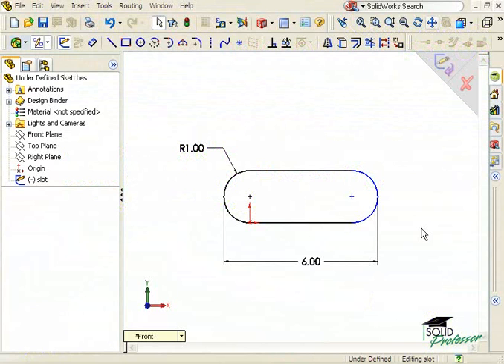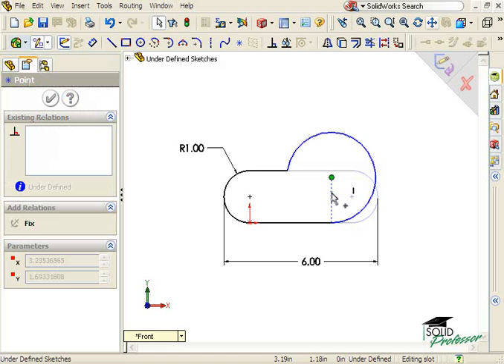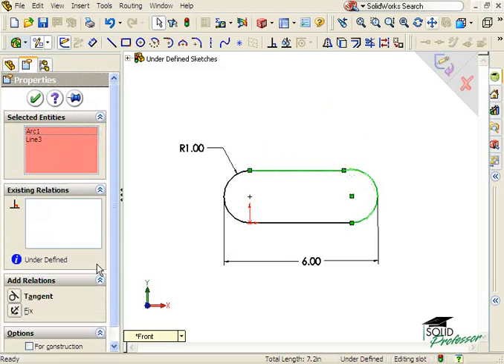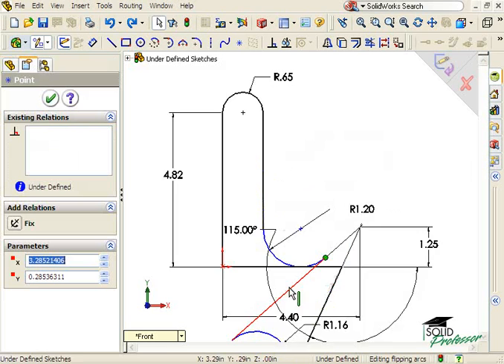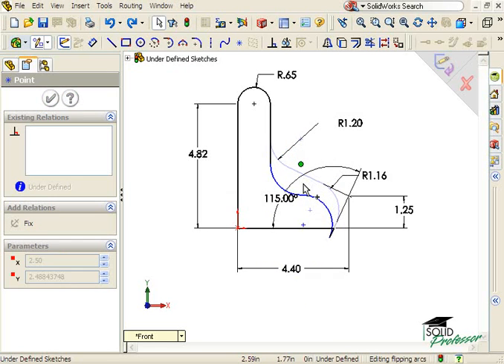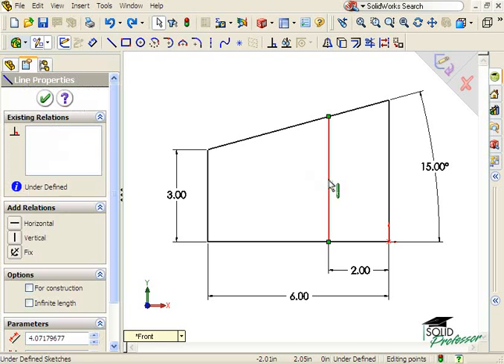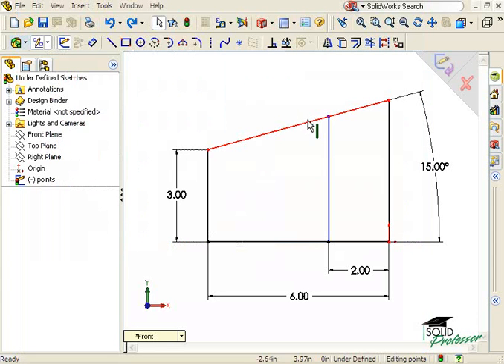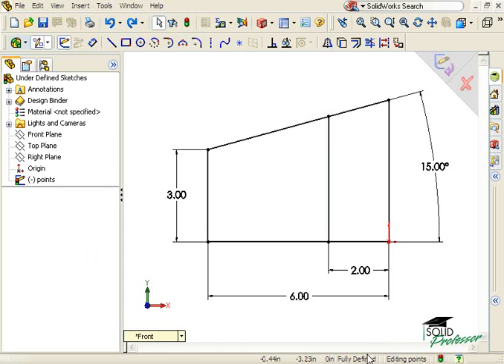solid works professor (1)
Basic Steps for those who have just started working with SolidWorks.
This video explains the question. "My sketch is under-defined but everything seems to be defined. How can i figure out what is still under-defined?"